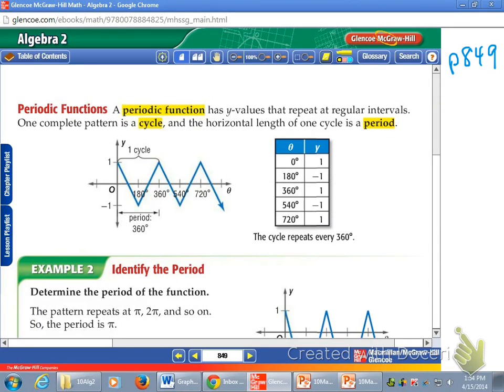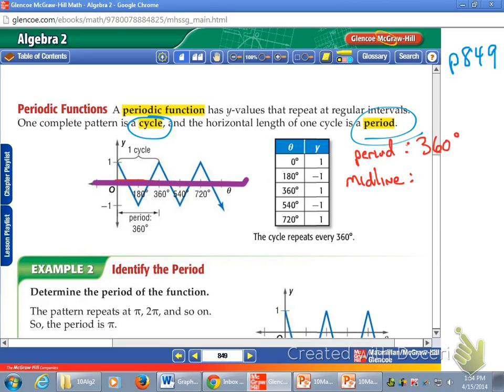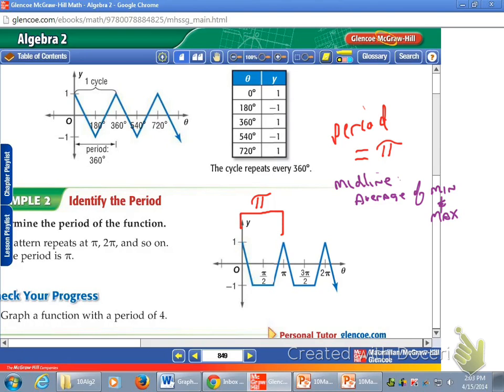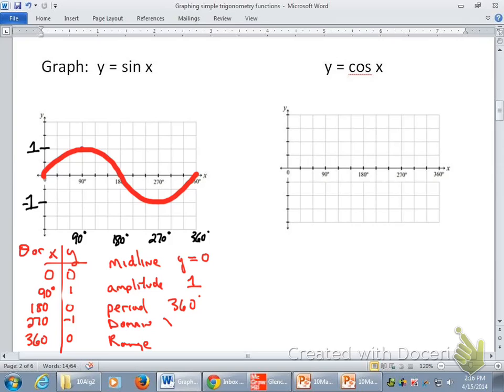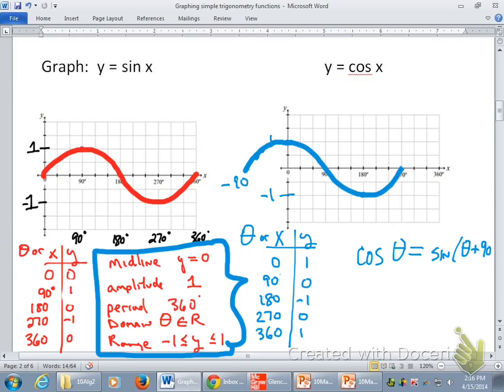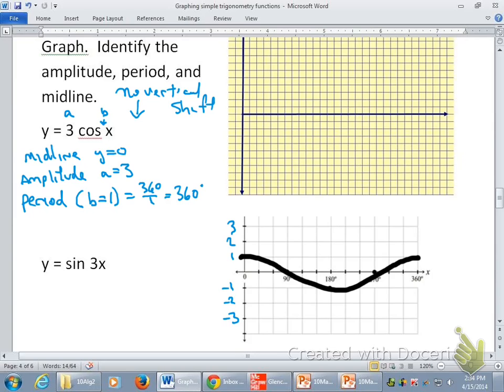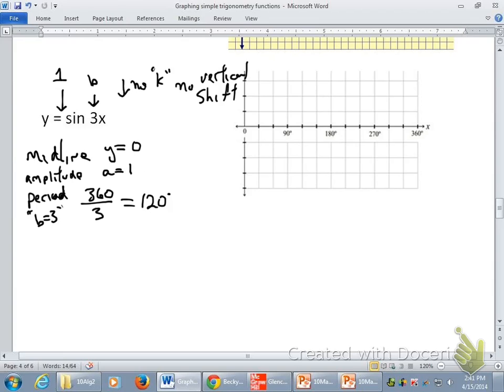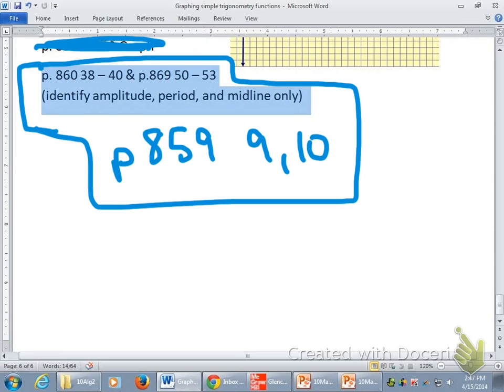4.15.14 graphing simple trigonometry functions